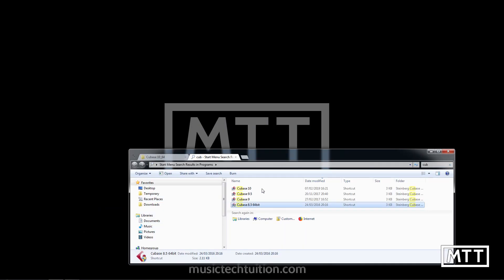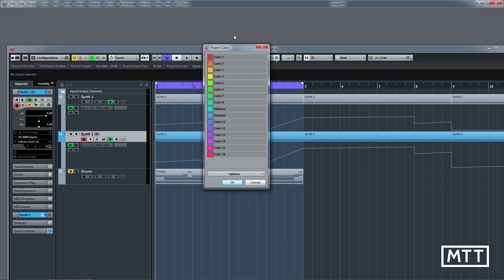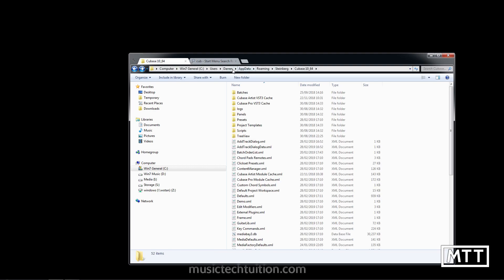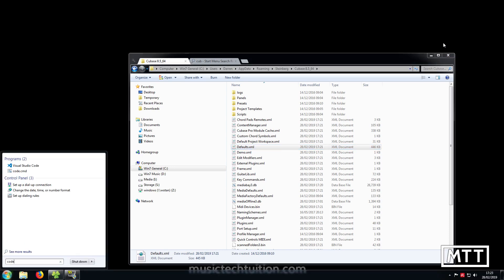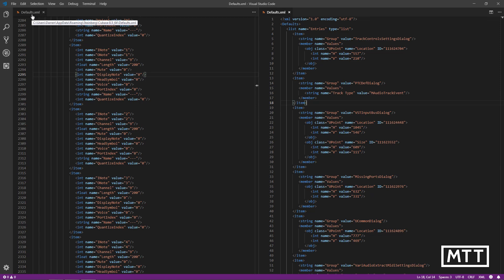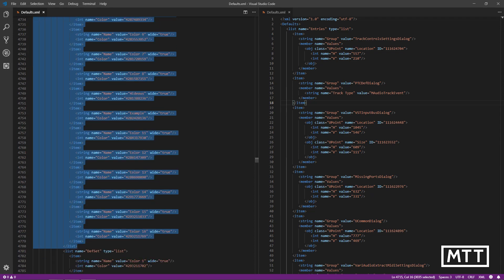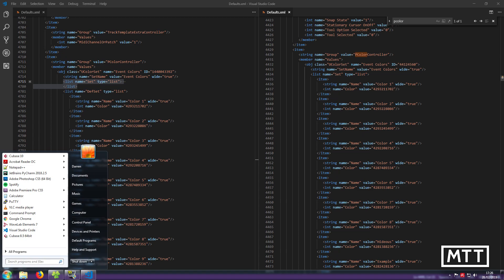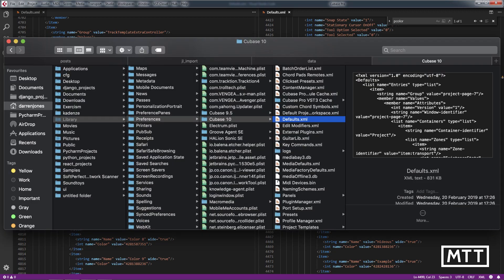Cubase Q&A - Transferring Colour Settings between Cubase Versions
In response to a viewer question, it is indeed possible to transfer colour settings between Cubase 8.5 and Cubase 10 (and other versions too, no doubt!).

SLIGHTLY NERDY VIDEO WARNING!!!

However... it's not easy, and it may well not be a spectator sport!  So please only watch if you want to see behind Oz's curtain, and find out about the excellent editor Visual Studio Code, which is used here and free to download at: